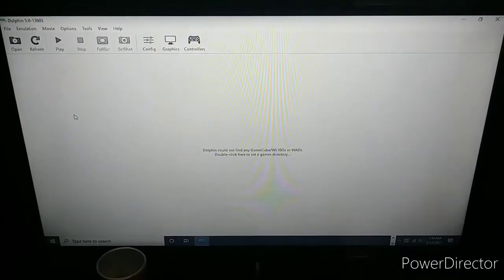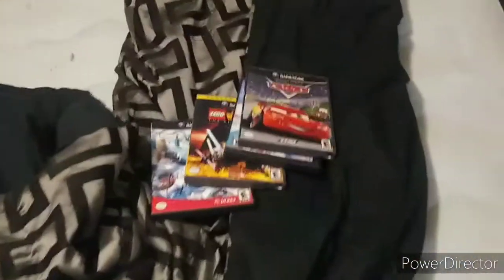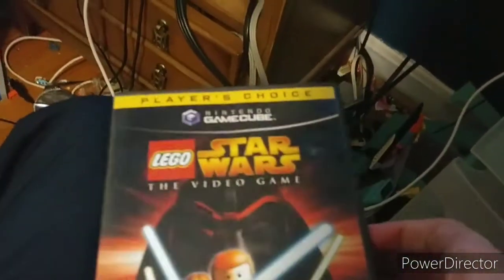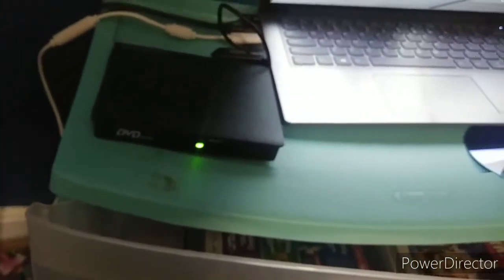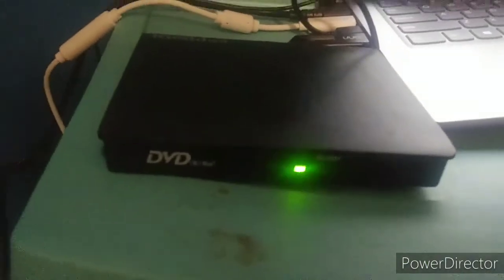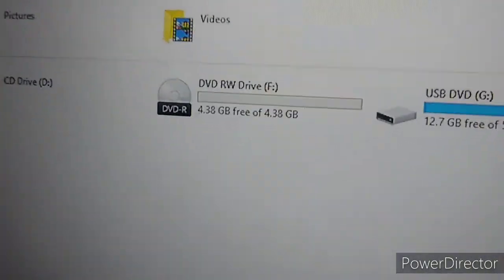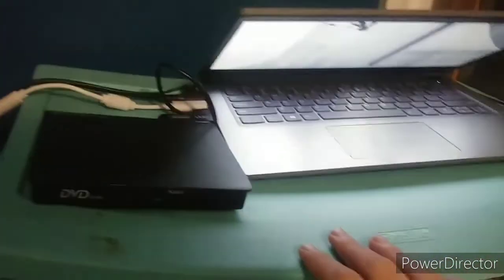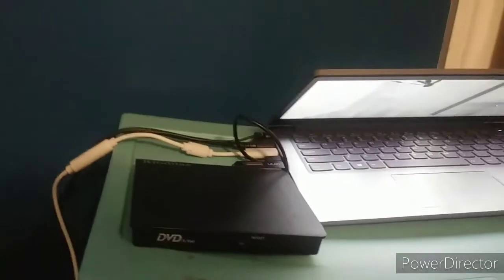How to Basics: #1, Can you run GameCube Discs on your PC?!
When it comes to emulators, i used PS2 disc to emulate in the PCSX2 Emulator. And still, i don't know what will work when you put a tiny GameCube Discs into a Computer, so you can emulate it on Dolphin Emulator.

Well, Mind as well as find out... LOL